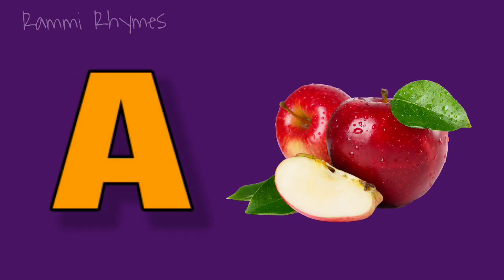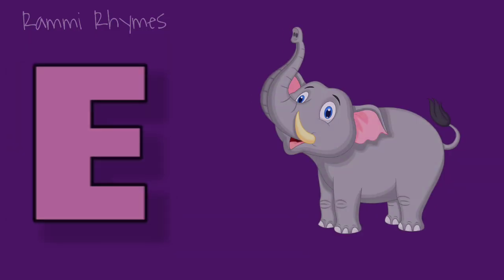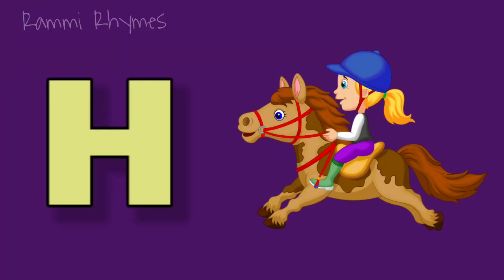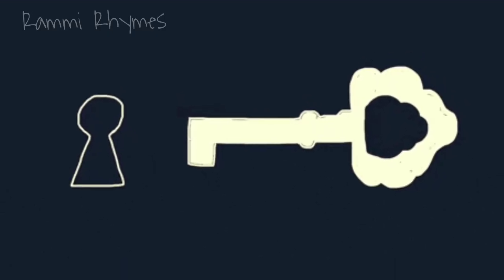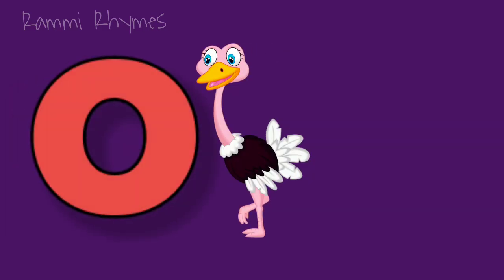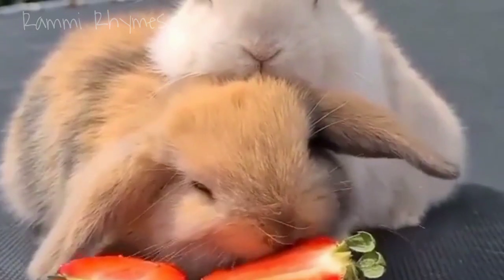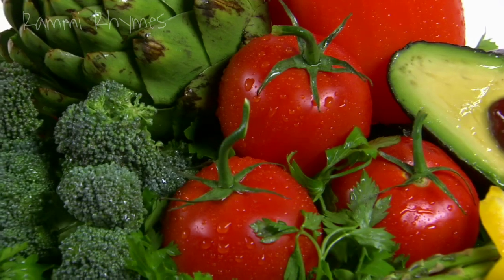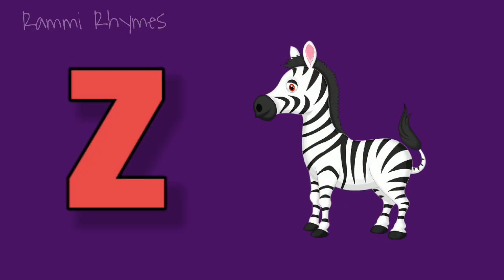A for Apple | B for Ball | Phonics Song | Abc Song | Nursery Rhymes & kids Song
Phonics Song with TWO Words - A For Apple, B For Ball - ABC Alphabet Songs with Sounds for Children
a for apple
abcdefg
english alphabet
abcd cartoon
a for apple bi for boy
alphabet songs
a for apple a for ant
nursery rhymes
abcd rhymes
abcd alphabet
abcd
kids video
cartoon video
kids cartoon
ABC songs
kids ABC song
Alphabet song
Abc alphabet song
prenursery song
pre nursery song
nursery song
kids song
learn abc
learn alphabet
kids rhymes
kids rhyming
cocomellon
wheels on the bus
baba black sheep
lakdi ki kathi
lakdi ki kaathi
titli udi
abc

apple ball

apple ball cat

apple ball spelling

apple balloon

apple ball rhymes

apple ball cat dog rhymes

apple balloon making

apple ball ki spelling

apple ball cat dog egg fish

apple balloon kaise banate hain

apple ball cat dog elephant fish goat

apple balloon seller real

apple ball c for cat d for dog

Your quiry
a for apple
abcdefg
english alphabet
abcd cartoon

abcd varnamala
abcd varnamala
english varnamala
english alphabet
A for apple
kids alphabet

 एबीसीडी
वर्णमाला

Key moments

phonic song a to z

phonic song a is for apple

phonic song a to m

phonics song a

phonics song a for apple yummy fruits

phonics song a for ant

phonics song a for alligator

phonics song a j jenkins

phonics song a sound

phonics song a to d

phonics song a-e

phonics song a to j

phonic sounds a to z

phonic sounds a to z in english